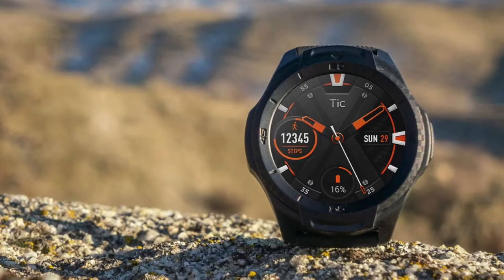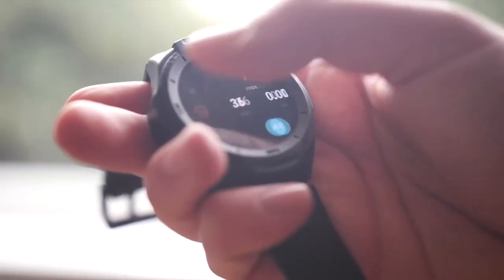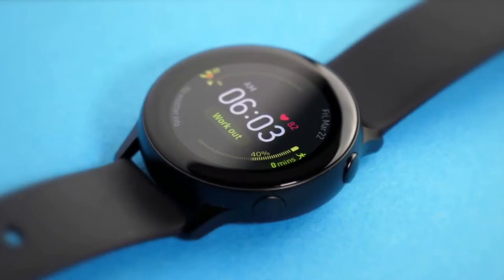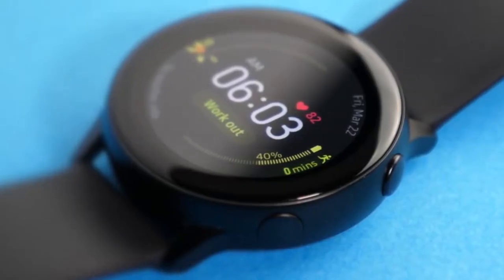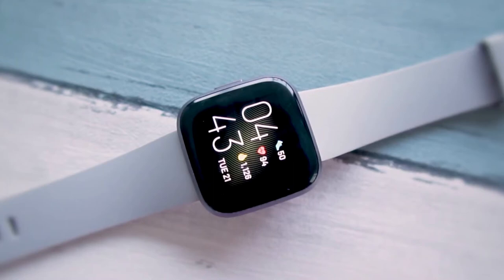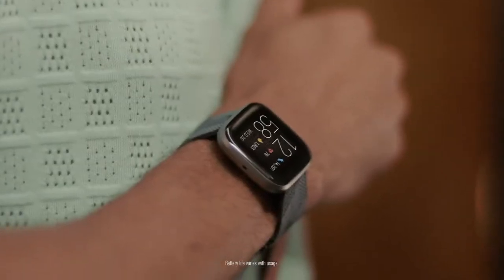Top 3 CHEAP SMARTWATCHES 2020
shorturl.at/adsuJ

► 2. Samsung Galaxy Watch Active

Smartwatches are great for keeping track of your general fitness, keeping up to date with your favorite apps and generally assisting you through the day, but they can be expensive.  Thats where cheap smartwatches come in.  In this video are list of the 3 best cheap smartwatches in 2020.  In this video you can find out more about exactly which to choose.